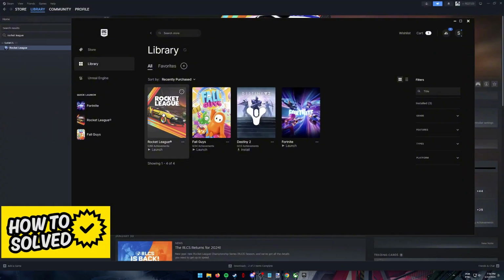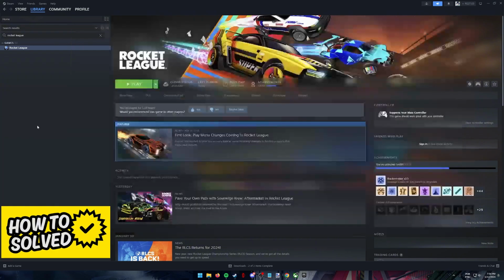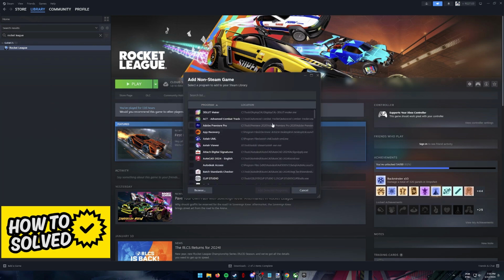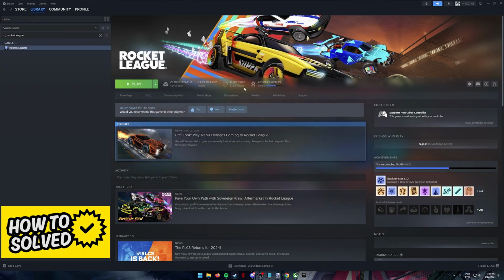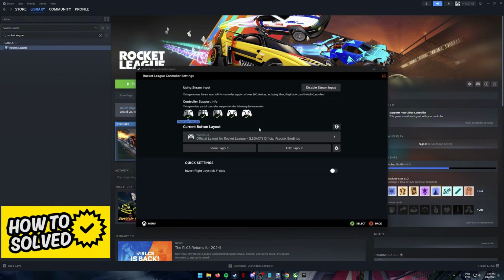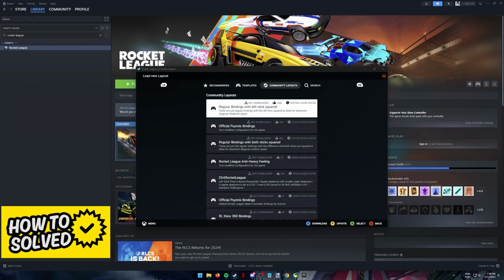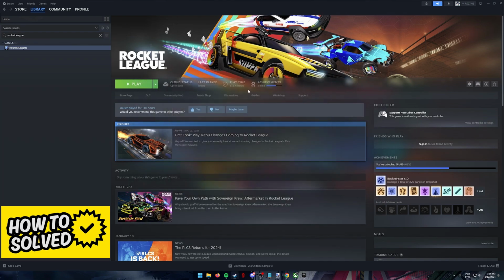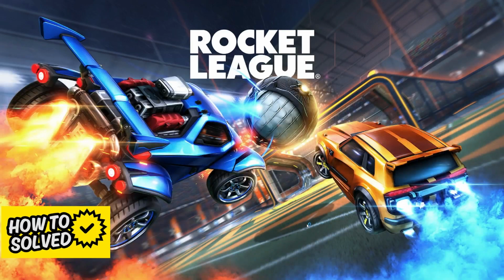[Easy Guide] How To Compete in Rocket League With PS5 Controller on PC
In this video I will show you [Easy Guide] How To Compete in Rocket League With PS5 Controller on PC